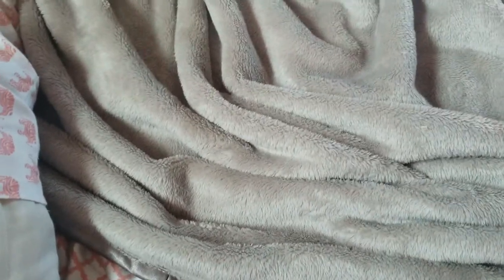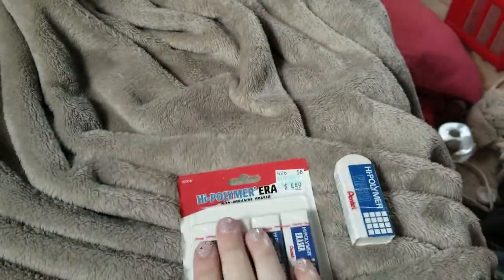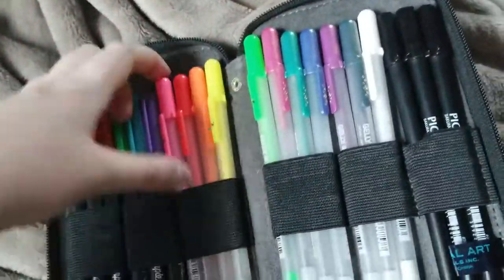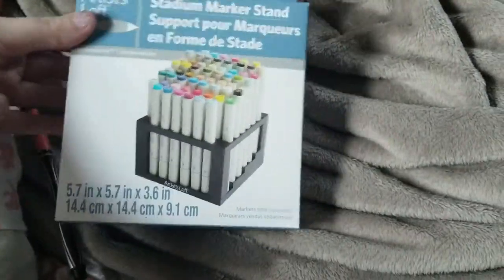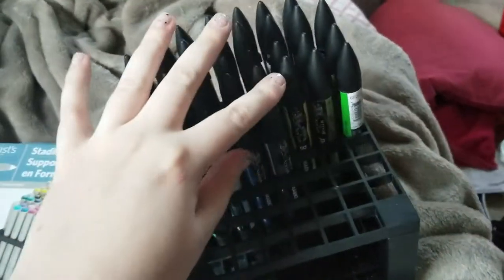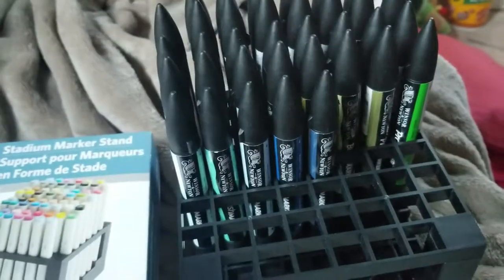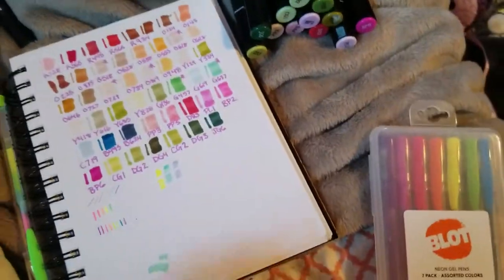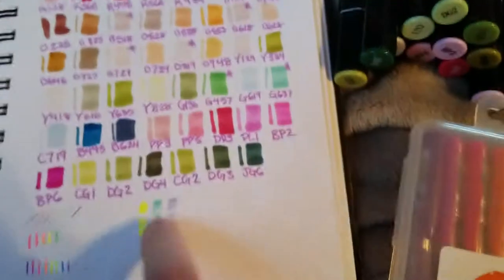Alcohol Marker Haul!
Hey guys!

Sorry it's a bit late! But here's a new video!